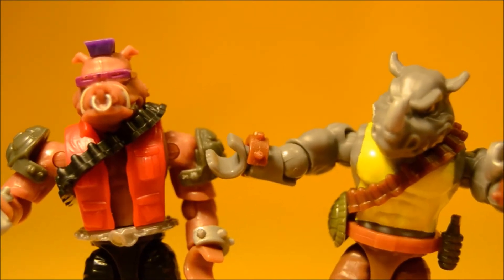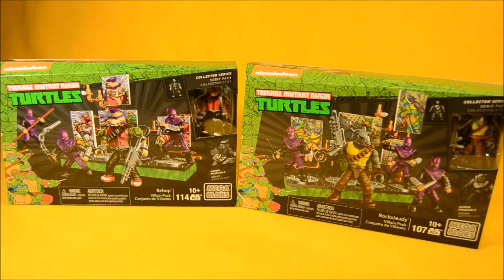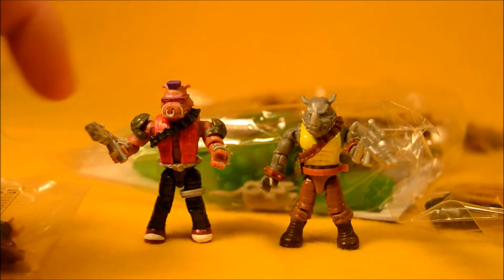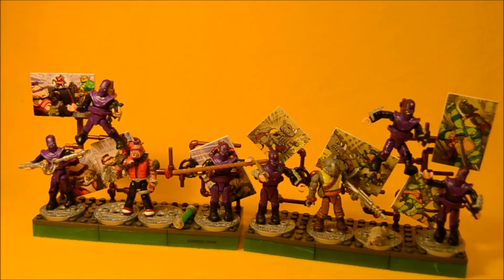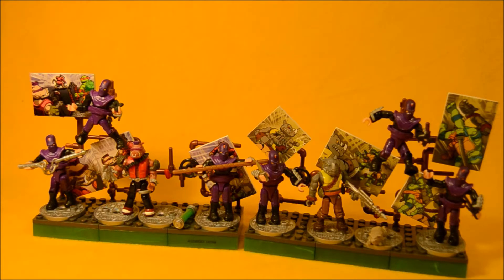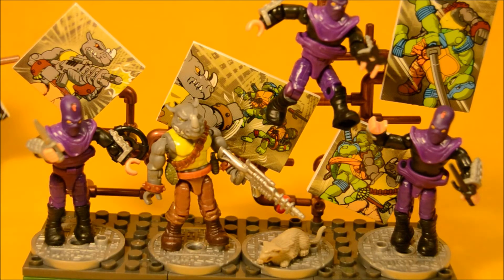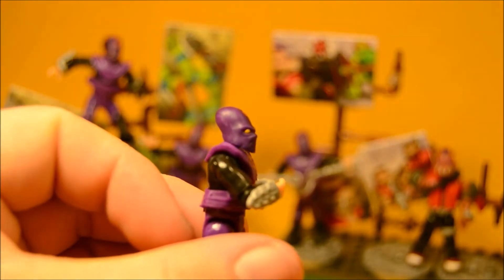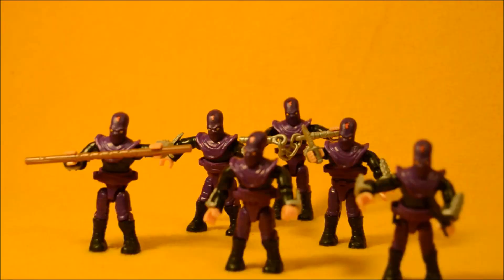Bebop & Rocksteady Villain Sets w/ Foot Soldiers- Teenage Mutant Ninja Turtles - Mega Bloks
Bebop and Rocksteady Villain Packs from the Teenage Mutant Ninja Turtles Mega Bloks Collectors Line. Each pack includes a Mutant Character and three Foot Soldiers along with a display base.